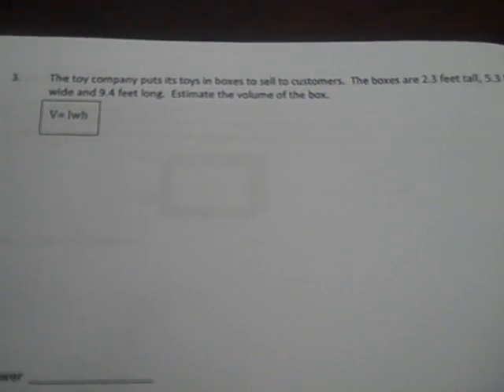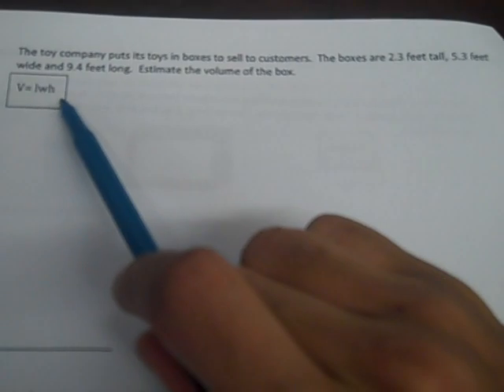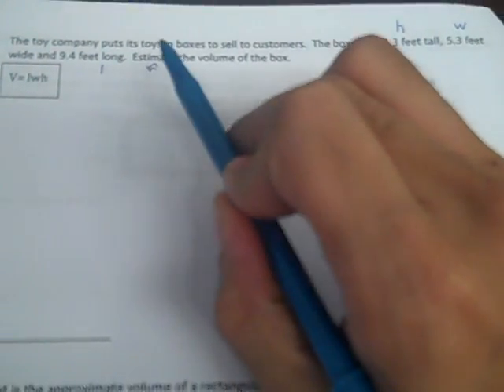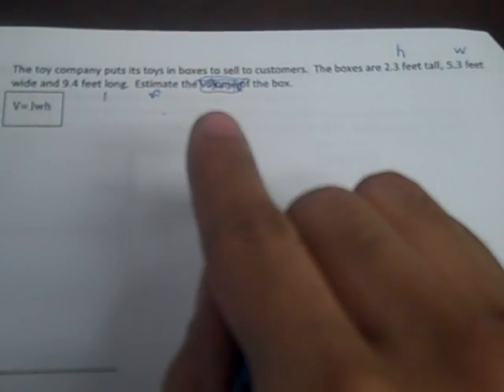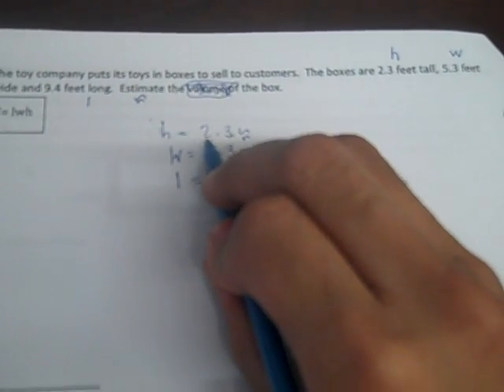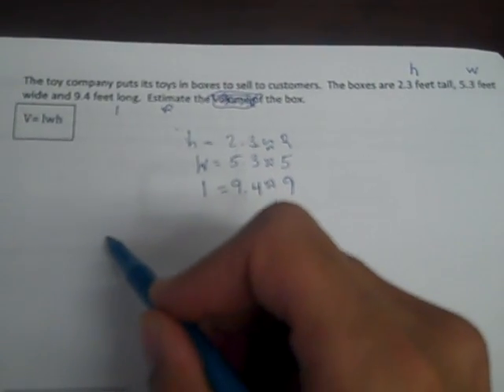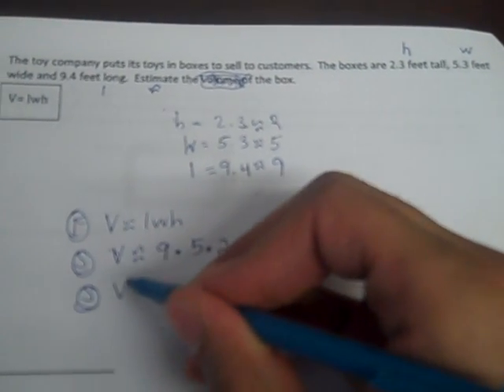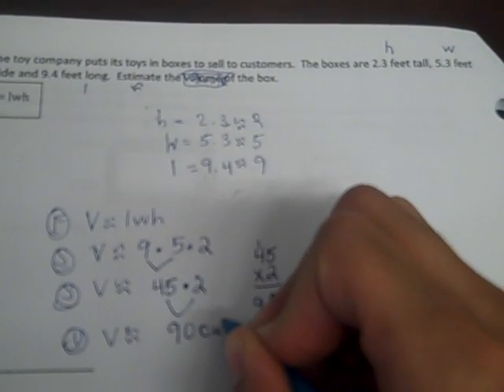Estimating Area, Volume and Circumference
This video only shows Mr. Almeida applying estimation to volume, but if the number is a decimal, round it to the nearest whole (ones place).  If the number is a whole number, round it to the nearest tens to get a very small "actual error."